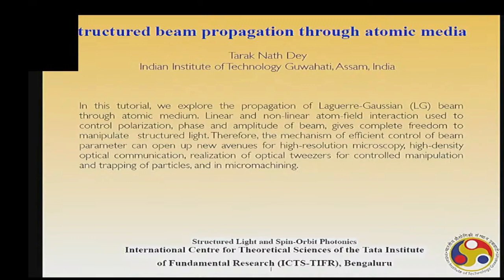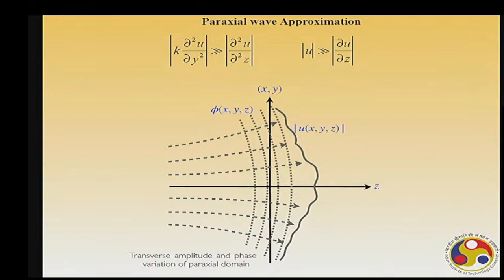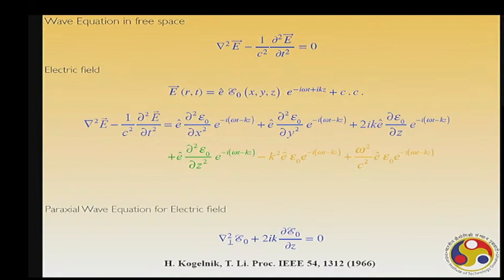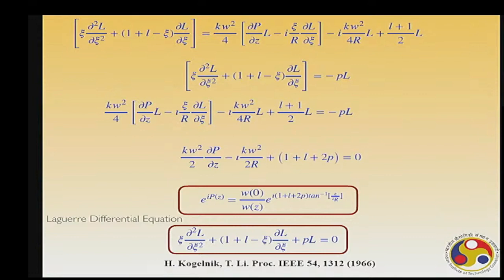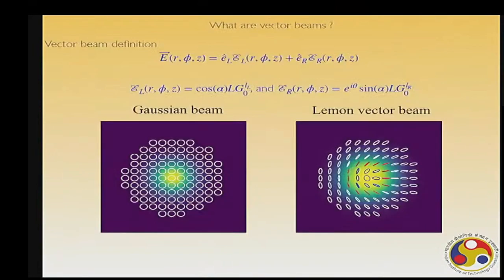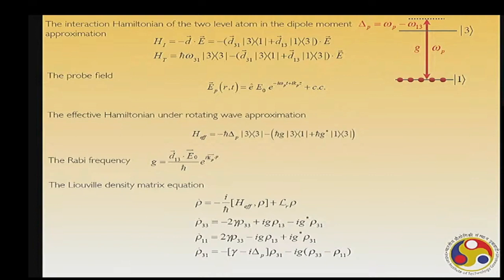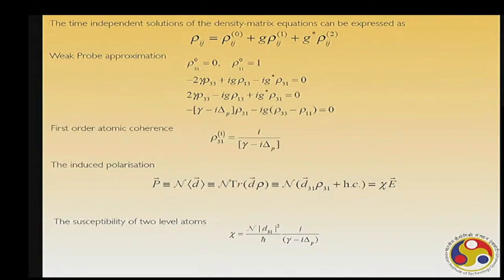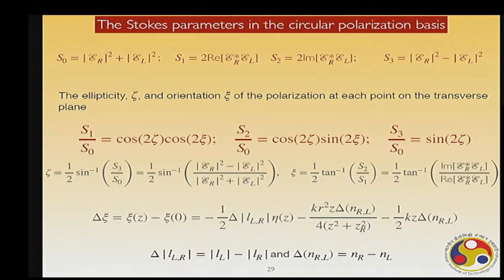Structured beam propagation through atomic media by Tarak Nath Dey